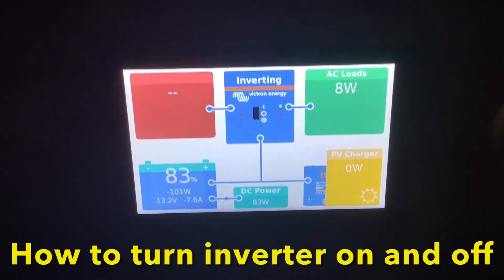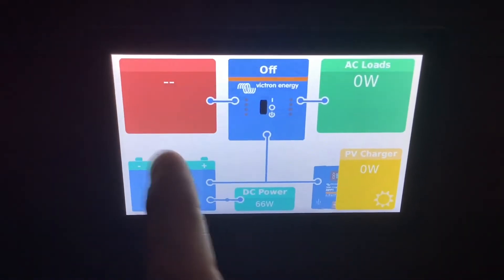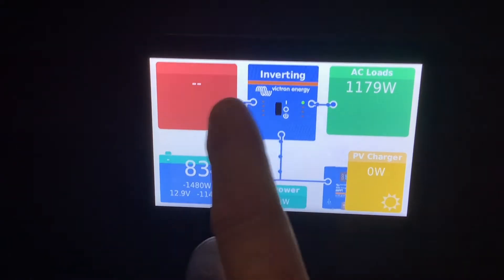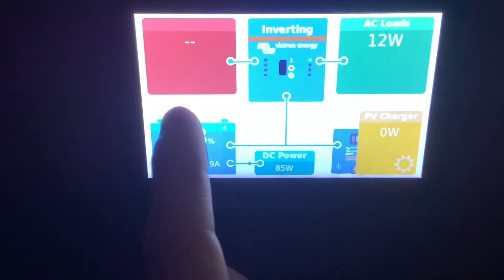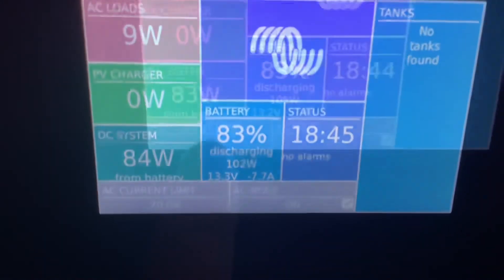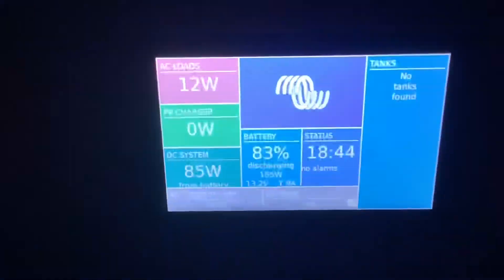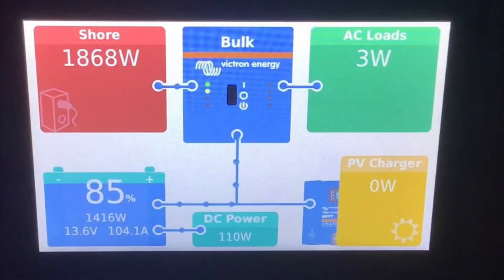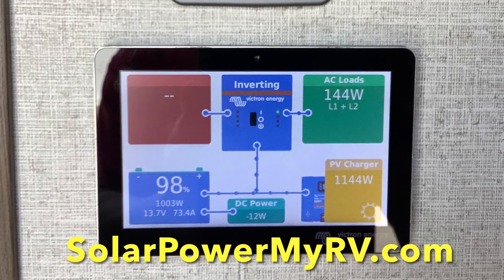How to turn inverter on/off. Victron Multiplus and Cerbo gx/ Touch 50 monitor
Retired travelers, full-timers, and remote workers — if you want a system like this, fill out our quick online quote form below. We specialize in InTech trailers, Airstreams, 5th wheels, travel trailers, Class C RVs, and truck campers.